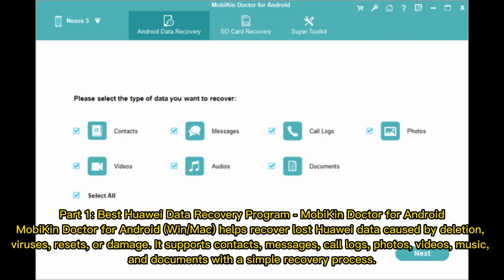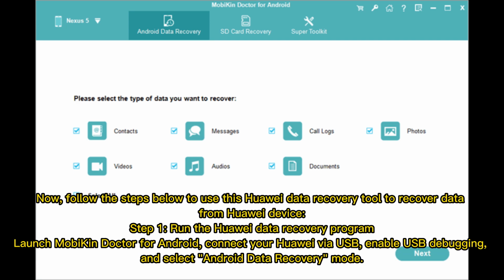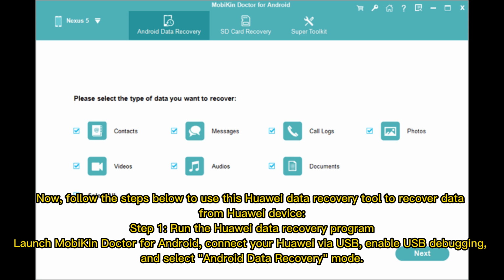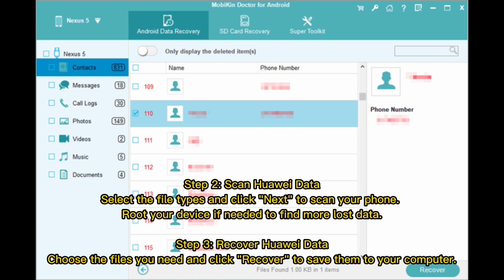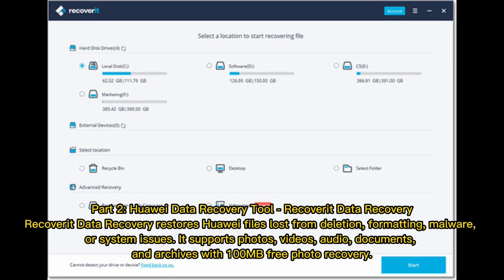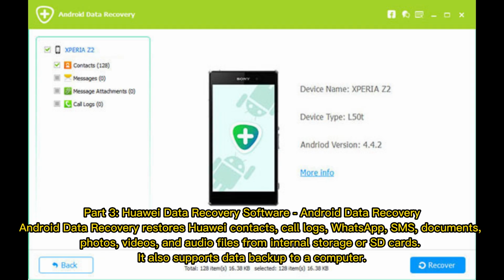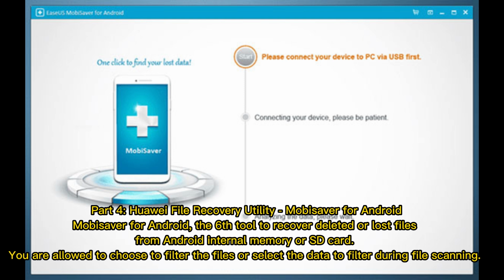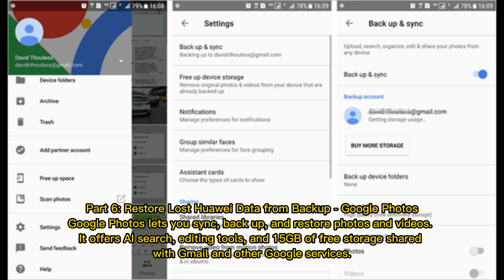Top 6 Best Huawei Data Recovery Tools That You Should Know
It is important to know some outstanding Huawei data recovery tools before you perform Huawei file restore. Watch through this video to get your favorite one to free you from trivial stuff.

00:00 Start
00:14 Part 1: Best Huawei Data Recovery Program - MobiKin Doctor for Android
01:16 Part 2: Huawei Data Recovery Tool - Recoverit Data Recovery
01:37 Part 3: Huawei Data Recovery Software - Android Data Recovery
01:58 Part 4: Huawei File Recovery Utility - Mobisaver for Android
02:18 Part 5: Restore Lost Data to Huawei from Backup - Huawei Backup
02:43 Part 6: Restore Lost Huawei Data from Backup - Google Photos